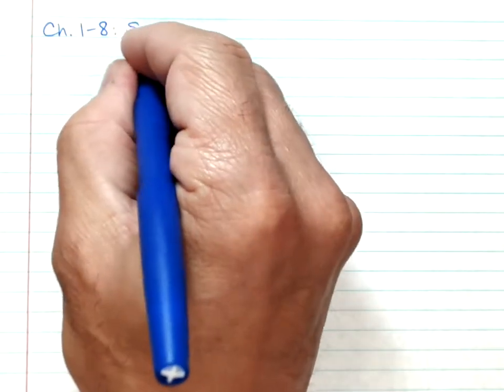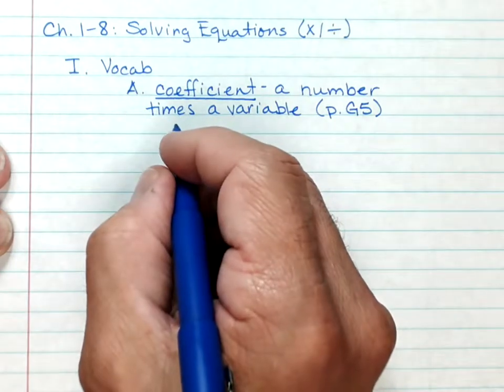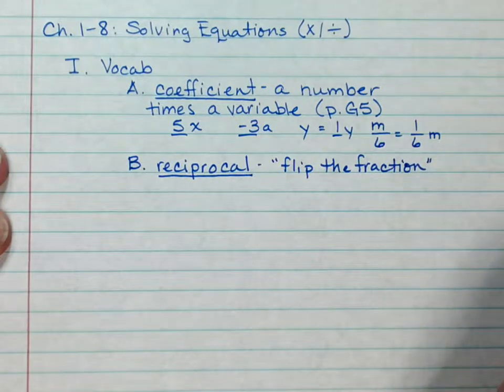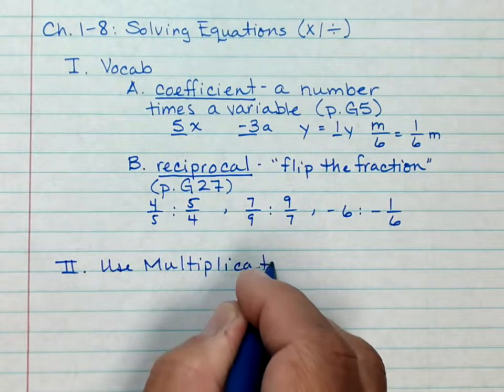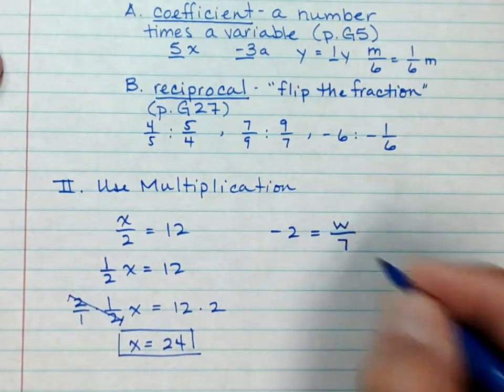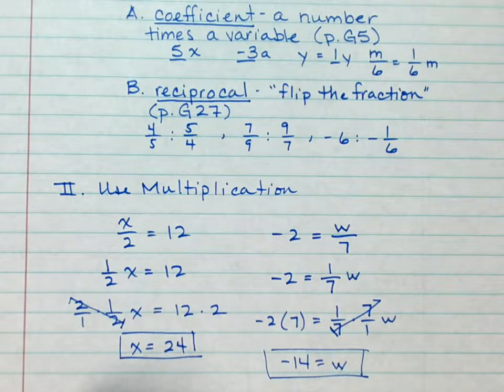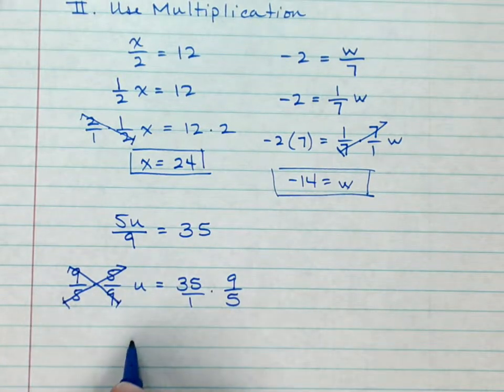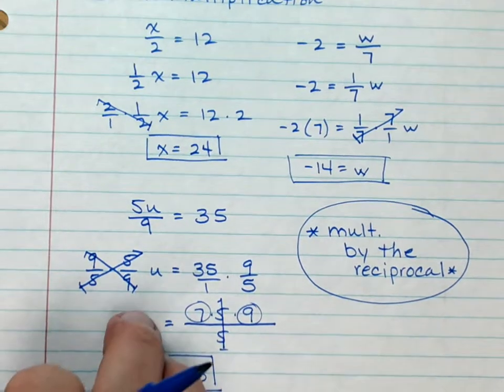Gr 7 Ch 1-8 Solving Equations [Mult/Div]